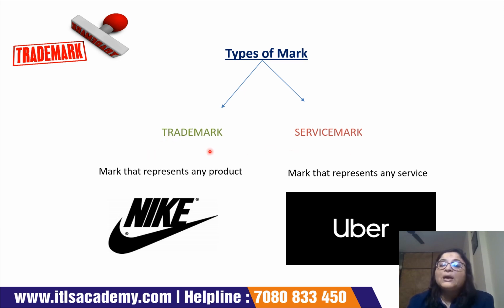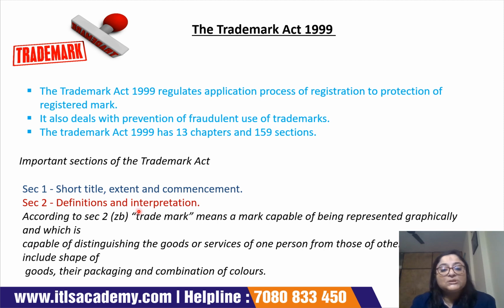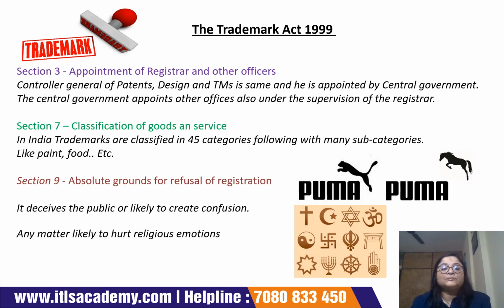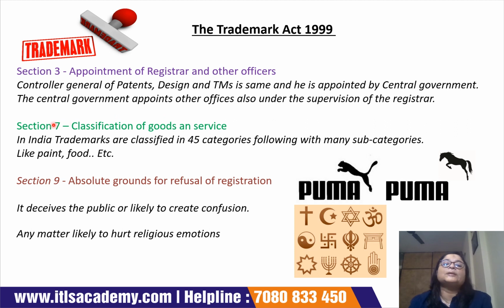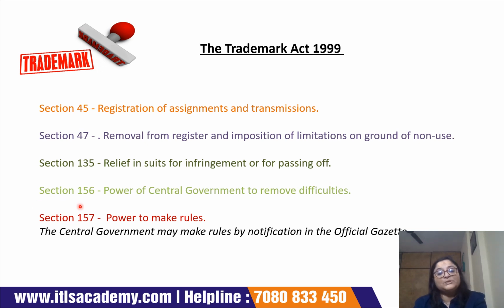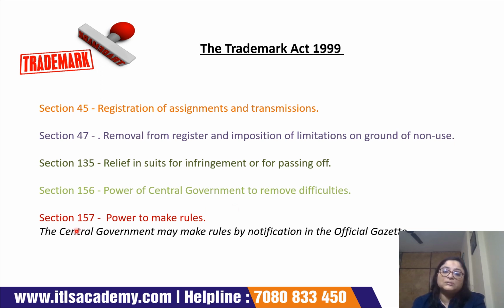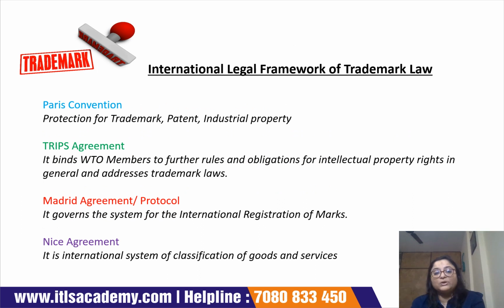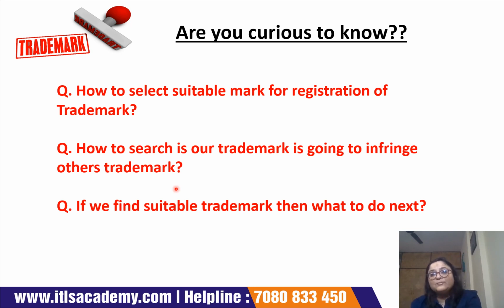Lecture 2: Introduction to Trademark and Trademark Act 1999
IPR & REGULATORY AFFAIR
12 Months Advanced Diploma Course

ELIGIBILITY: Any Life Science, Medical Science, Pharmacy Student & Professional can join

 @itlsacademy  This video will give you a brief introduction and basic concept about Intellectual Property Rights. After watching this video you would be able to understand basics of Intellectual Proerty, their types, how to protect your IP and importnace of IPR.